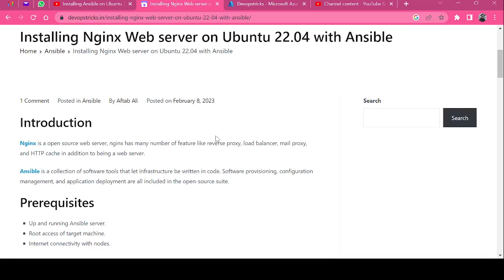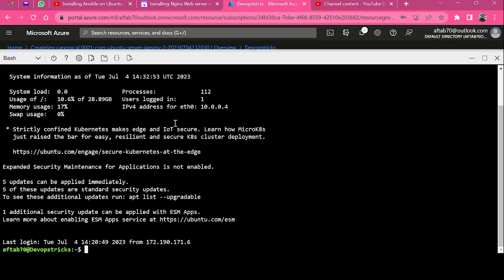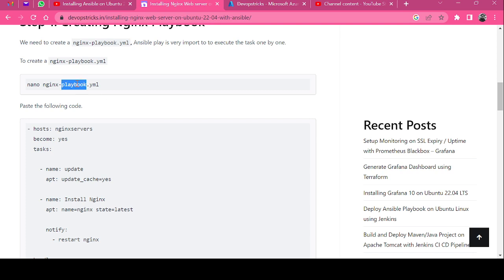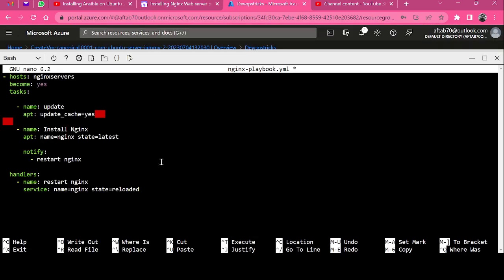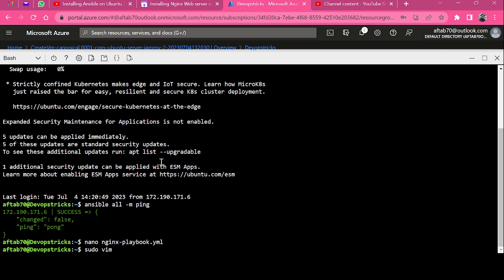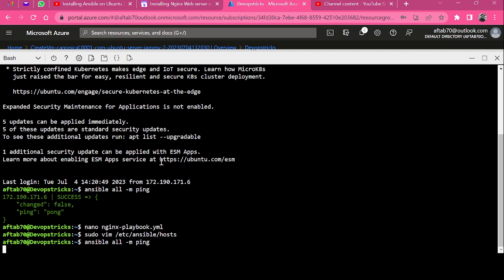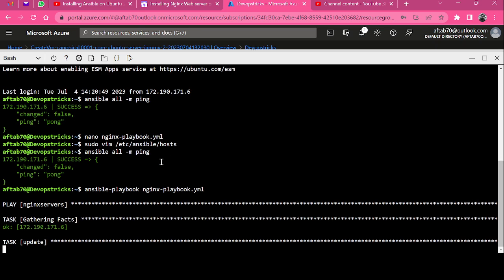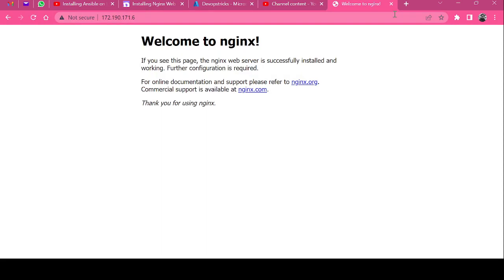Deploy Nginx using Ansible Playbook on ubuntu 22 04 Linux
Nginx is a open source web server, nginx has many number of feature like reverse proxy, load balancer, mail proxy, and HTTP cache in addition to being a web server.

Ansible is a collection of software tools that let infrastructure be written in code. Software provisioning, configuration management, and application deployment are all included in the open-source suite.

In this video, We’ll show you how to use the Ansible automation tool to install the nginx web server on a Ubuntu machine